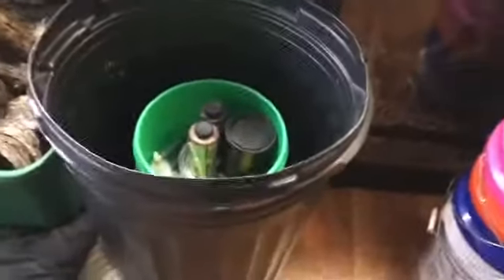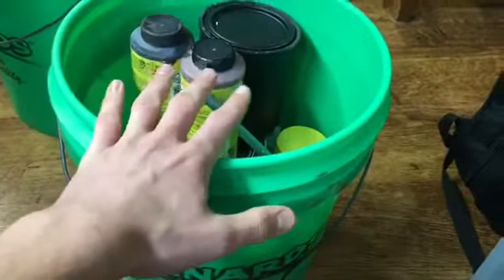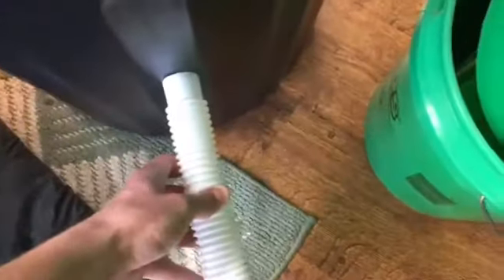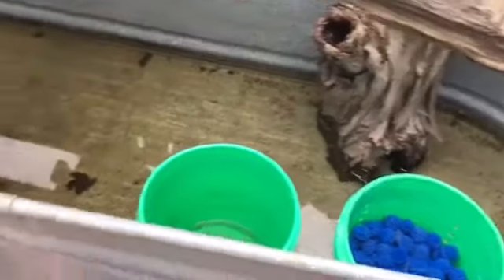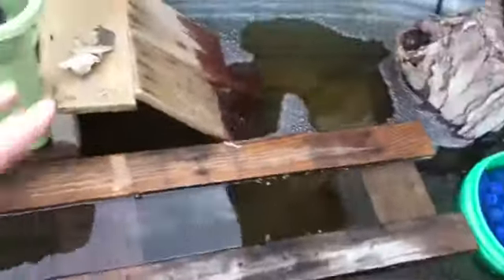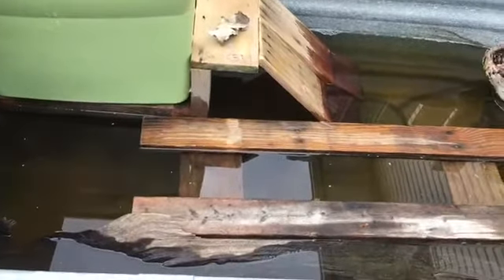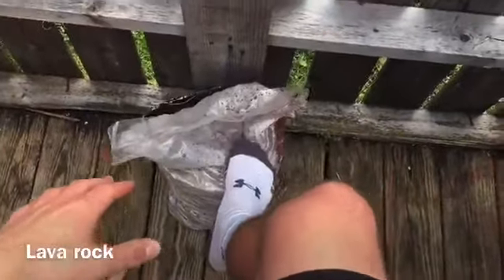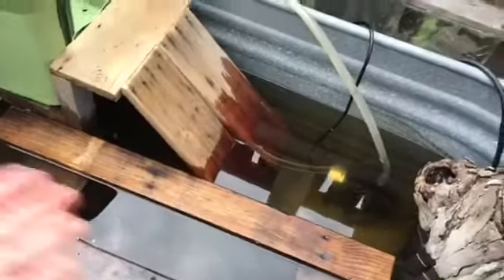How To Build An Overhead Sump Filter Out Of A Trash Can!!! | 300 Gallon Filter!!! | DIY Reptiles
I got the basic idea for this filter from The King of DIY, but he did not build an overhead filtration system this way. This is something that is cheap, easy, and DIY.